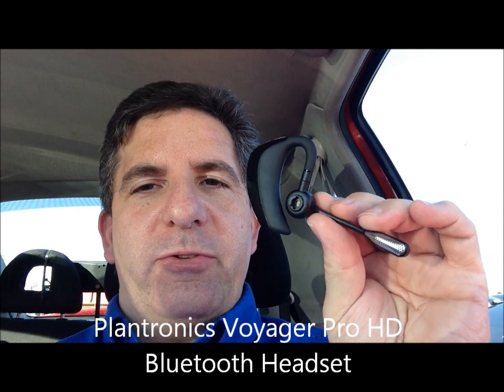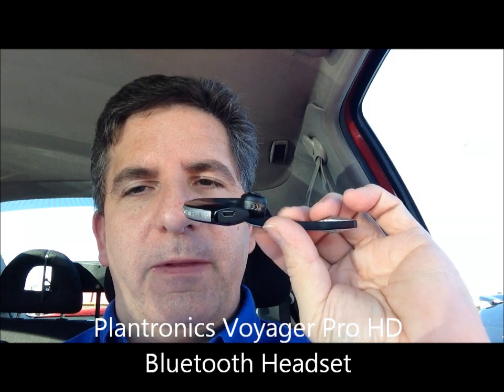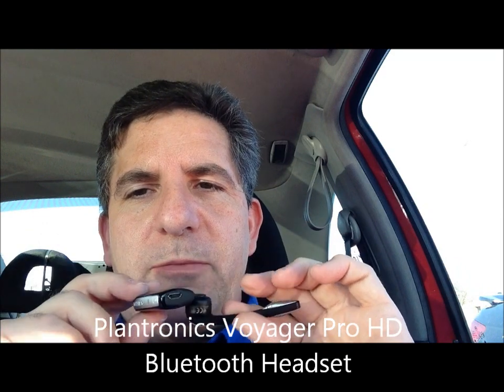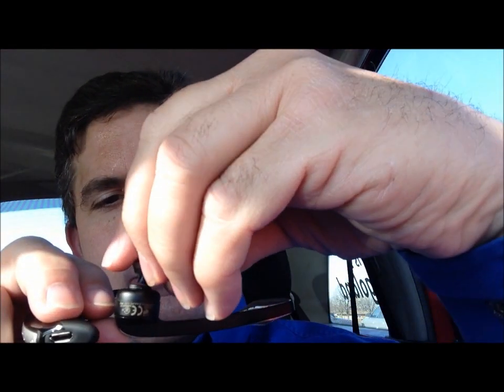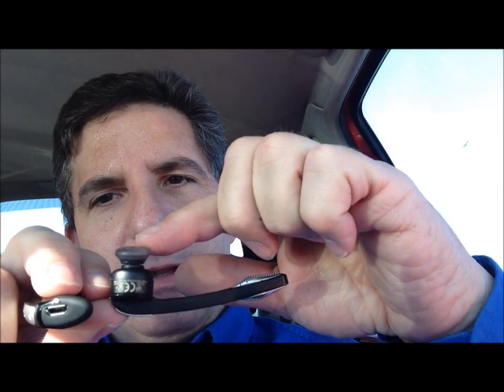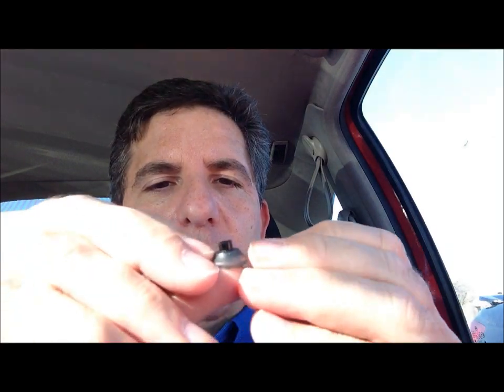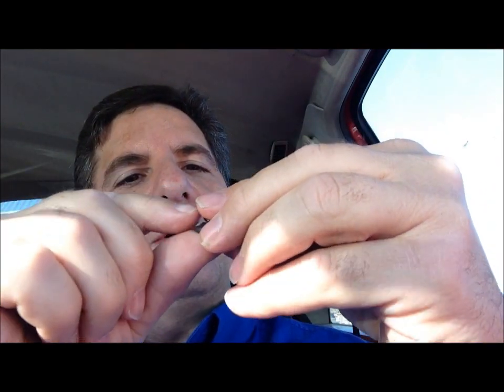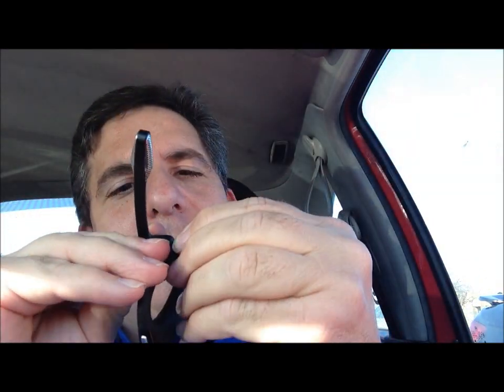Plantronics Voyager Pro+ Bluetooth Headset Earbud Repair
My Plantronics Voyager Pro+ Bluetooth Headset's ear bud became detached for the second time. Learning that the earbud only needed a rubber o-ring to re-fasten it securely, I wanted to make an instructional repair video for the rest of you before spending $10 or more for replacement earbuds for this item.